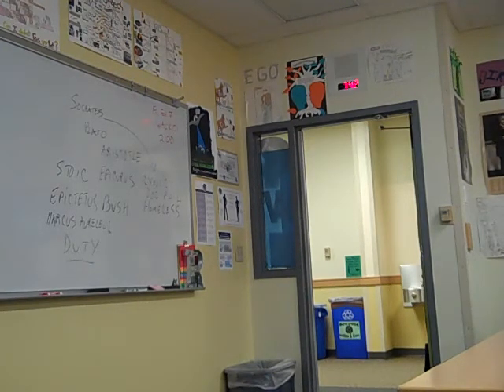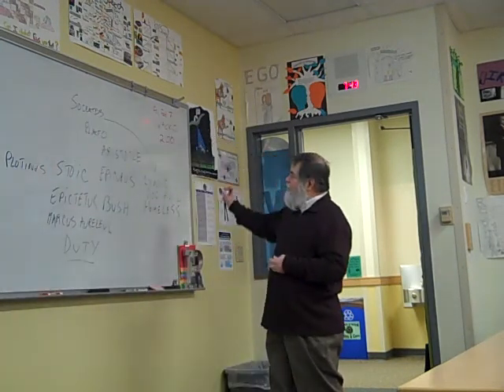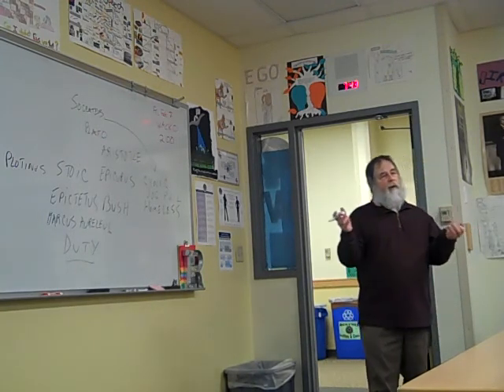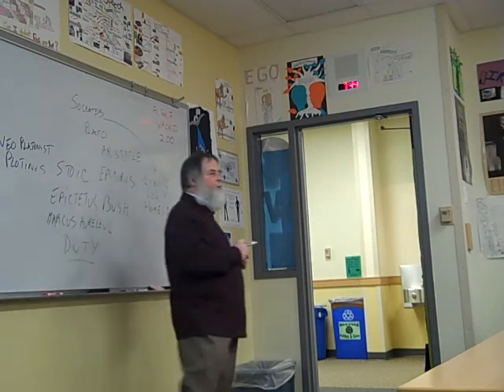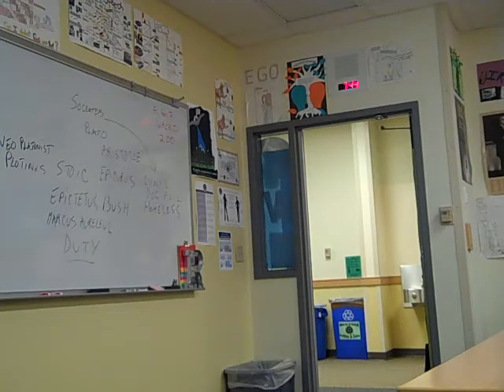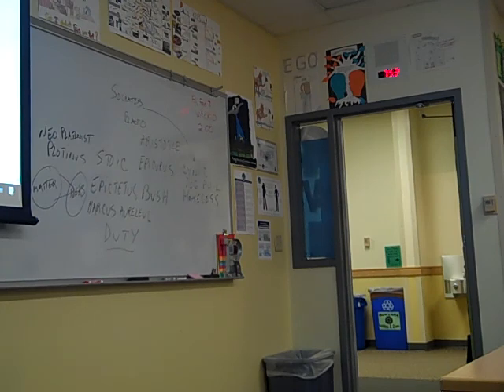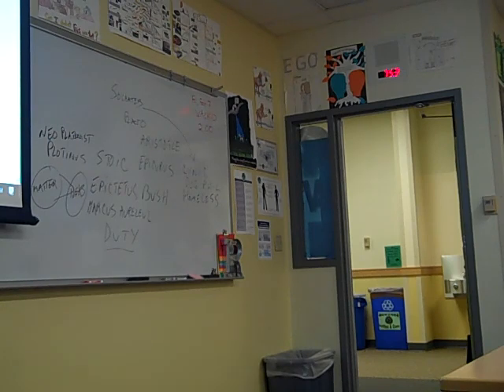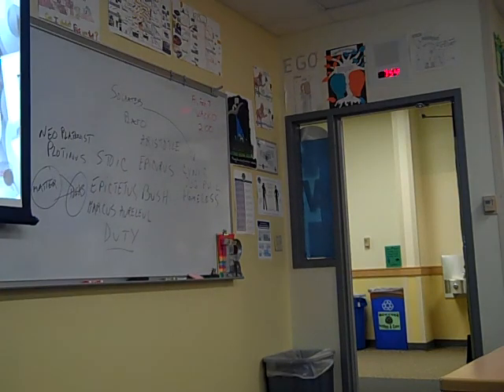Introduction to Philosophy lecture 7ber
Post Aristotelians lecture in Eagle River HS Friday evening